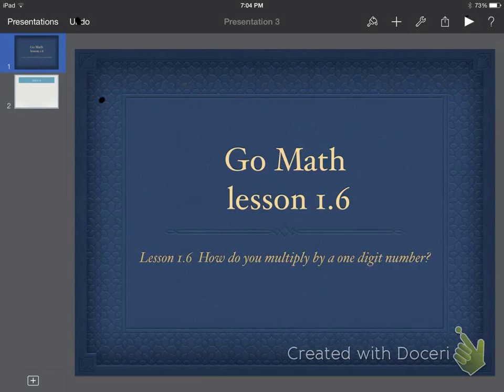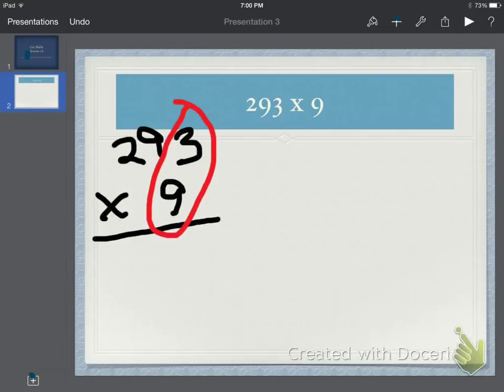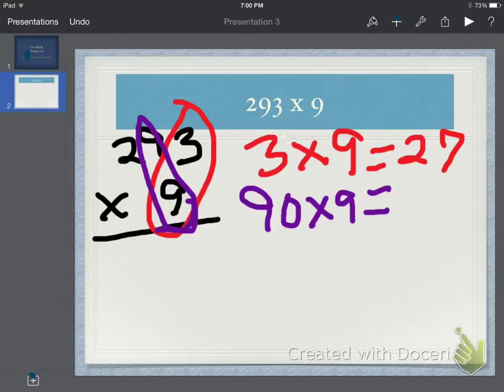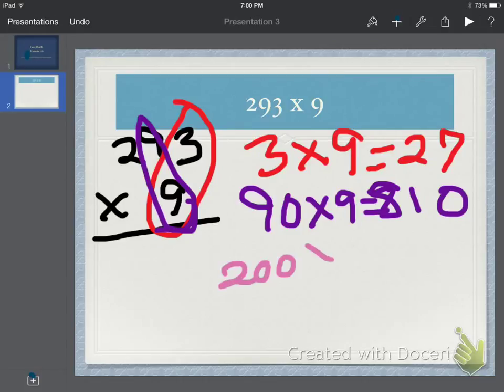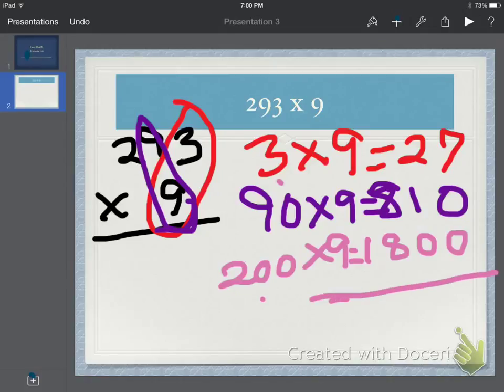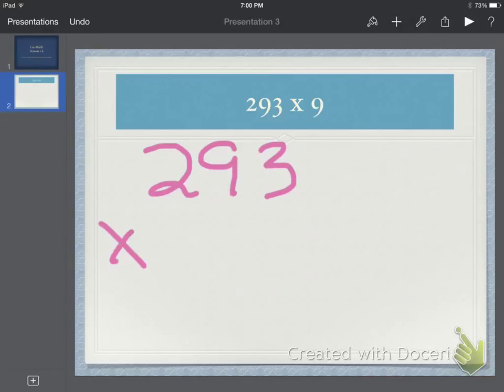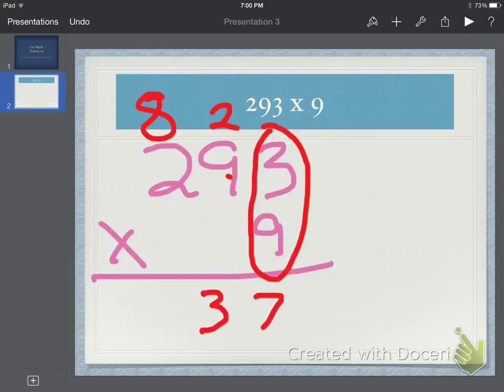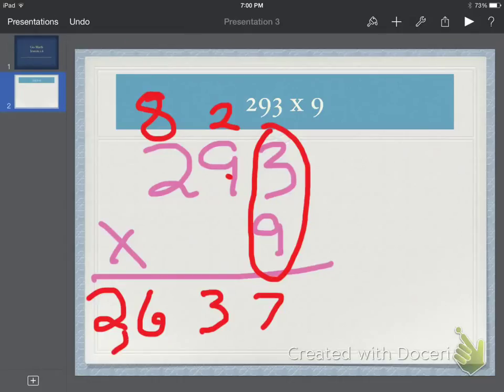Go Math lesson 1.6